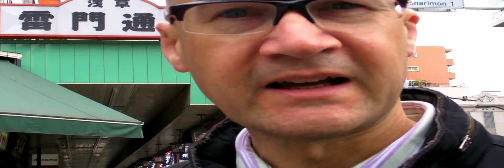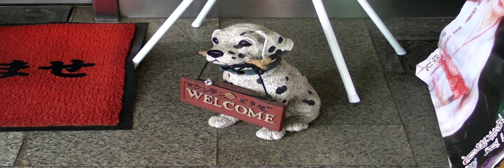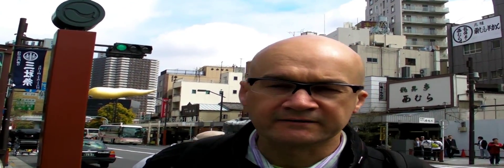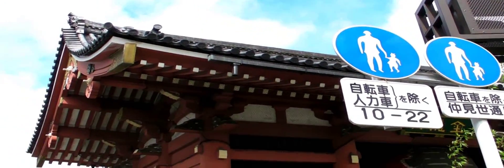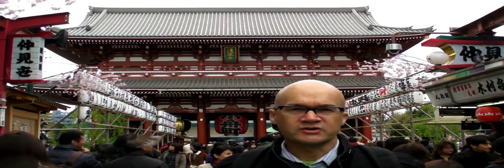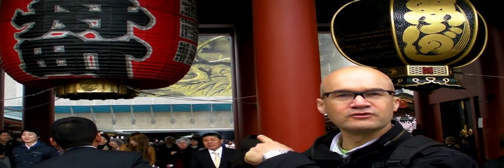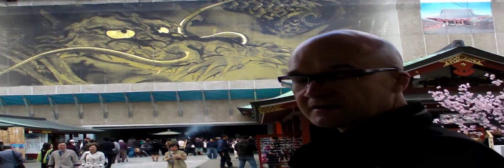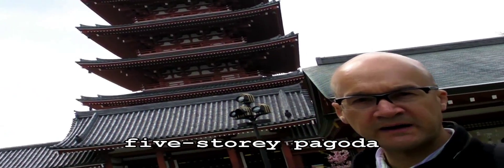JapanVisitor: a walk through Sensoji Temple and Tokyo's Asakusa district 浅草徒歩旅行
Go with David of JapanVisitor.com through Tokyo's Akakusa district and to Tokyo's oldest temple: Sensoji Temple. See the sights and hear the sounds of this old downtown Japanese neighborhood firsthand.